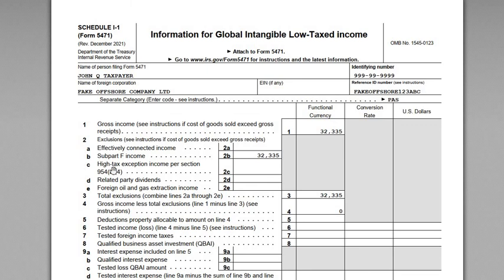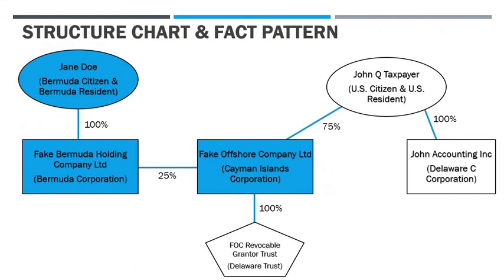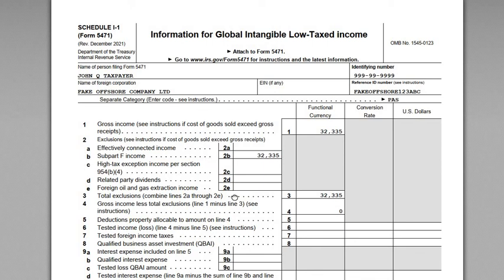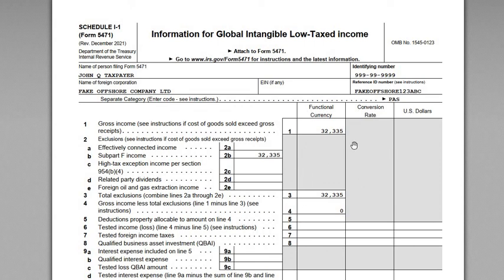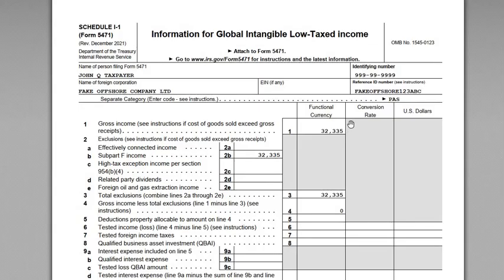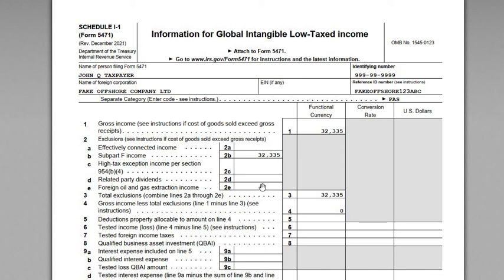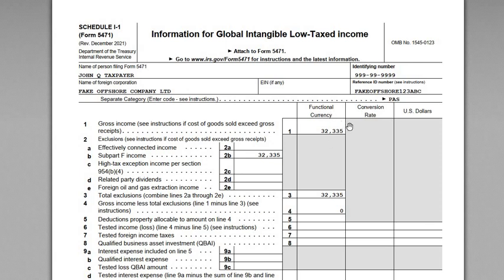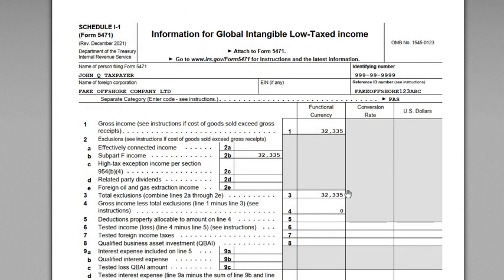Schedule I-1: Global Intangible Low-Taxed Income - Form 5471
Schedule I-1 contains information about Global Intangible Low-Taxed Income (GILTI) for the CFC.  If a CFC generates GILTI income (Section 951A) the earnings are separately stated from Subpart F and other types of income.  In our CFC example for this series, the CFC earns only Subpart F income and has no GILTI inclusion.  Nevertheless, the Schedule I-1 must be completed to satisfy the reporting requirements required for Category 4 & 5 filers.